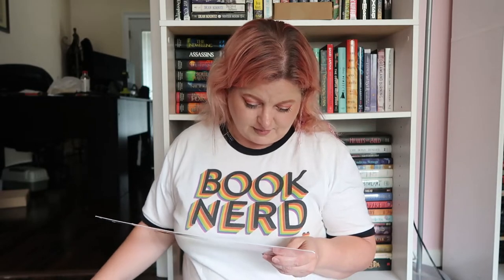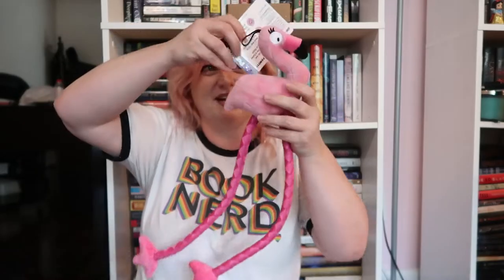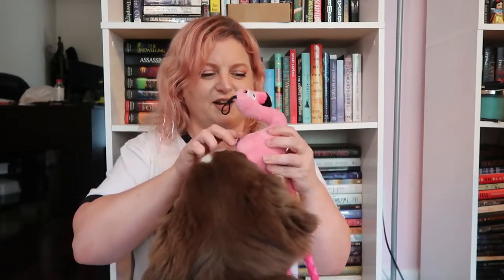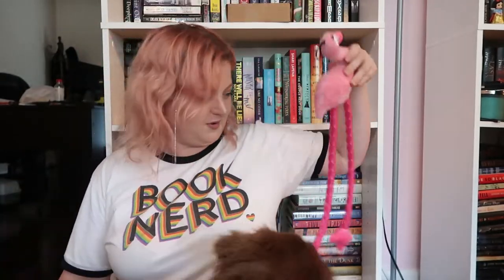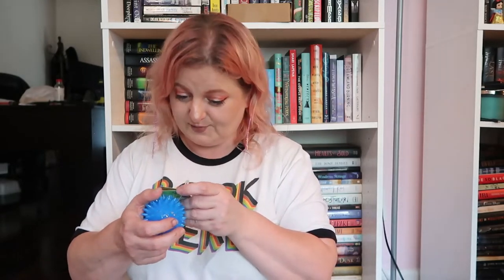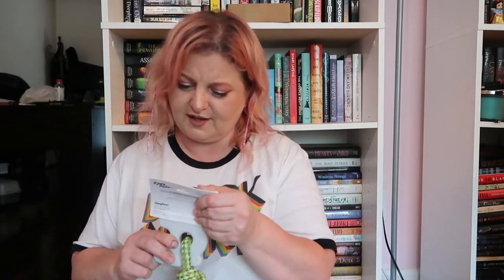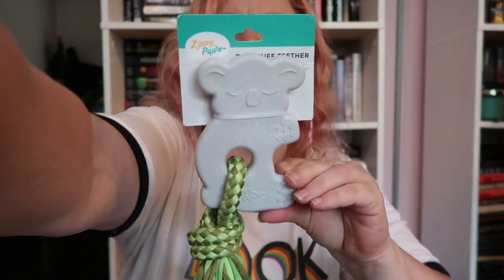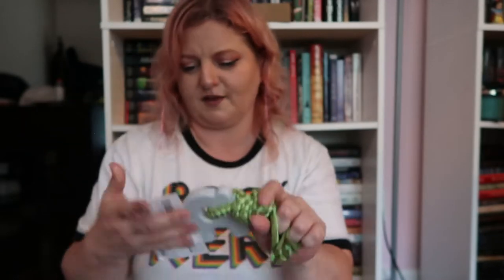Einstein 4 Months Old Pupbox Unboxing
Hey guys, I just did a special unboxing of Pupbox with my new puppy Einstein!  He was so excited about everything in this box.  I can't wait to see what comes in the next box. Let me tell you a little bit about Pupbox!

PupBox is with you every step of the way! Their mission is to help you navigate the many joys of puppyhood. Each month you and your baby will receive a box filled with all of the toys, treats, accessories and training information you need to be the best puppy parent pawsible! Everything is customized, and will grow with your pup, changing based on your baby's changing needs.

Training
Each month includes a new training guide that will walk you through the many changes going on within your puppy and what you should be doing to keep up. All training guides are created by celebrity dog trainer Andrea Arden!

Treats
Tasty training treats are always included to keep your pup motivated and focused on new games and lessons! All treats are sourced from the USA and Canada.

Toys
Teething toys, plush toys, rope toys, interactive toys and tough toys are all included and rotated based on your pup’s development.

Chews
Meaty bones, bullys and jerkys will keep your pup happy, occupied and out of trouble! … nomnomnomn

Accessories
From grooming goodies to cleaning essentials we get you the accessories you need when you need them.

The more months you sign up for the more you save! Each box includes 5-7 products with a combined retail value of over $40, so each box is a great value!

Plans range from $29-$39 a month.  They offer 1 month, 3 month, 6 month, and 1 year subscriptions.

You can also check out my Summertime Reads Live Reading Sprints while you are at it!